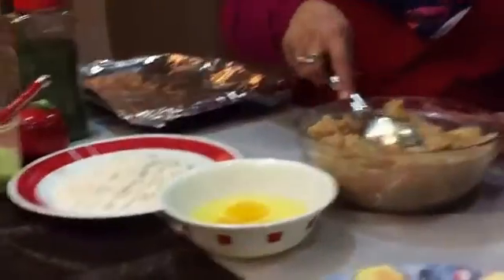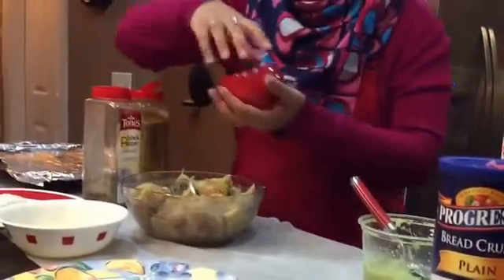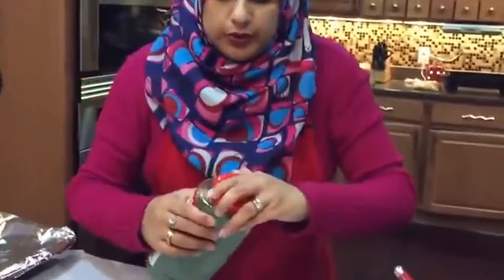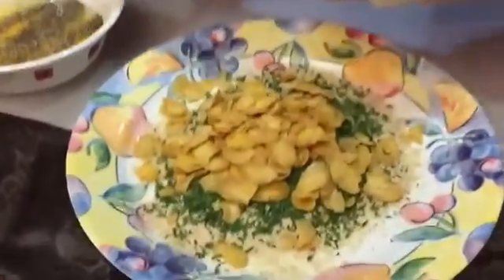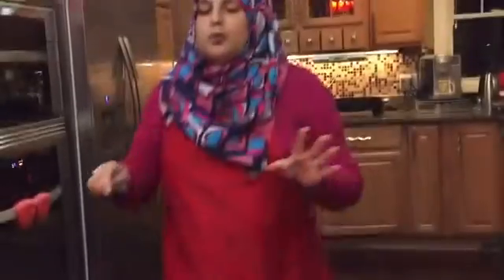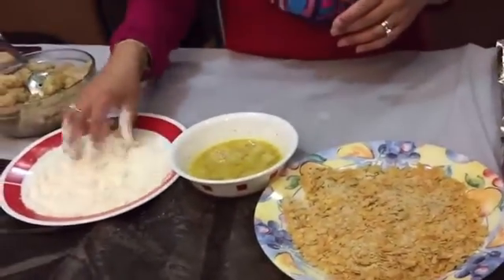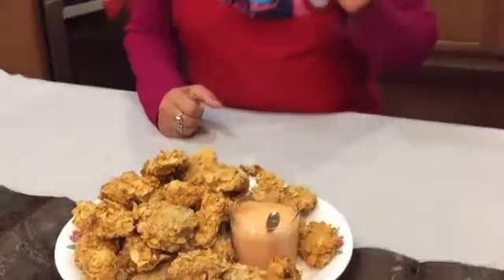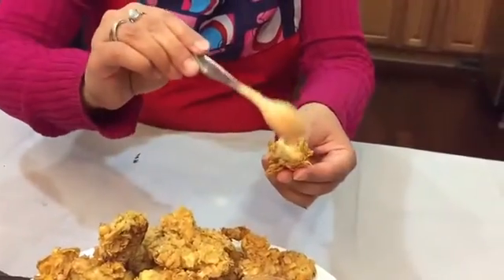Baked Chicken Nuggets Using Corn Flakes